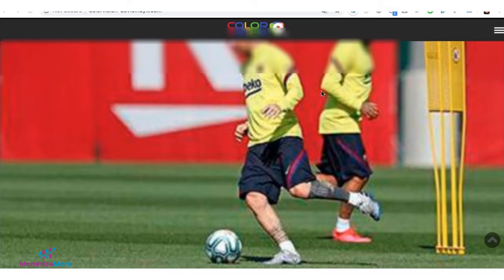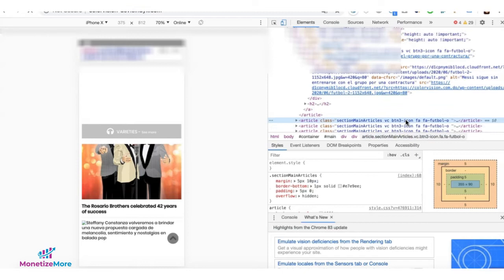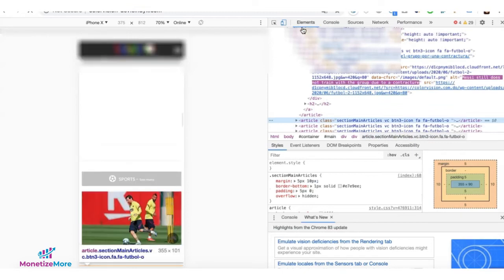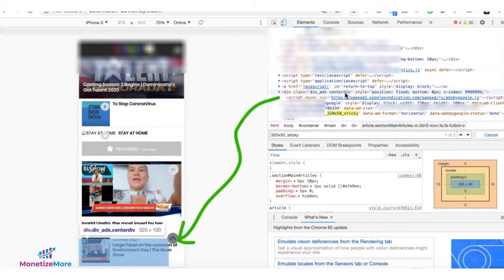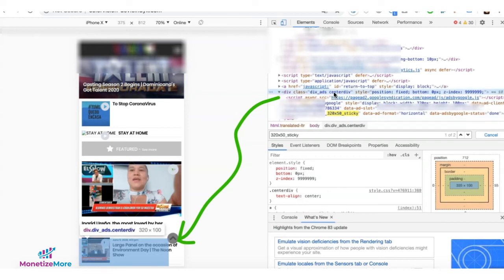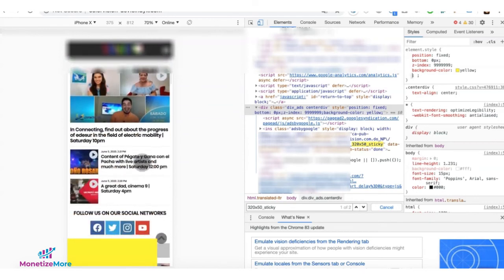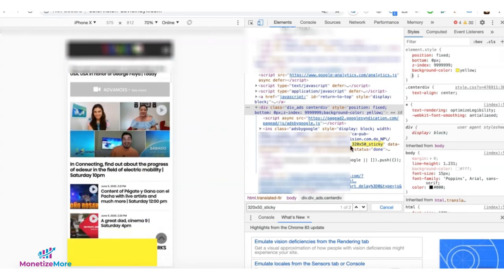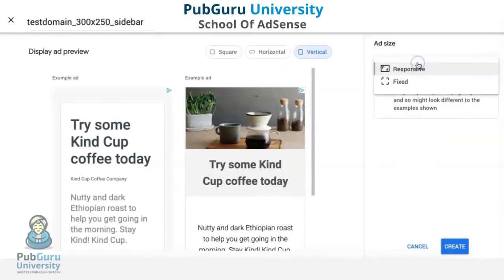Using Dev Tools And CSS To Troubleshoot Ad Placements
In this video we'll show you how to use Dev tools and CSS to troubleshoot ad placements. Want to increase your ad revenue?